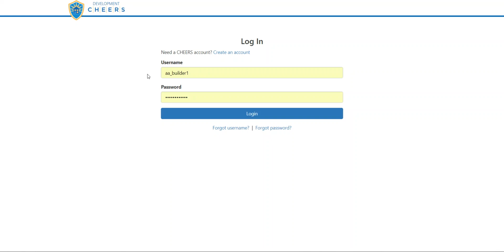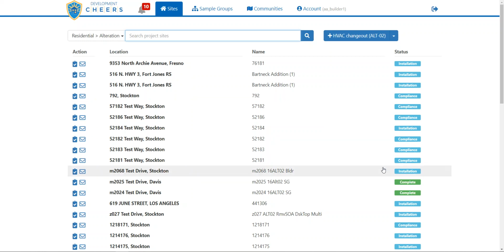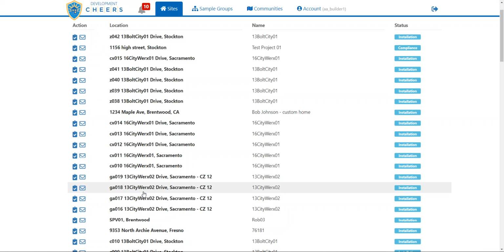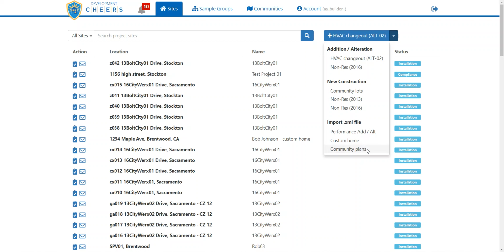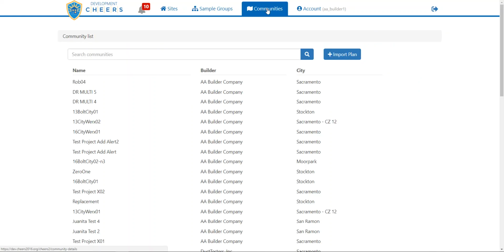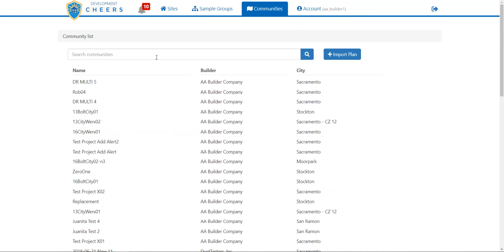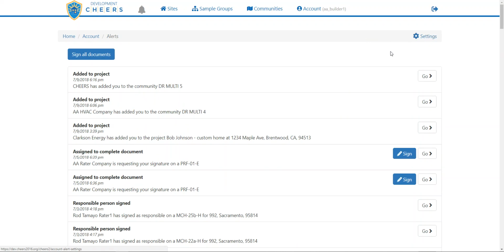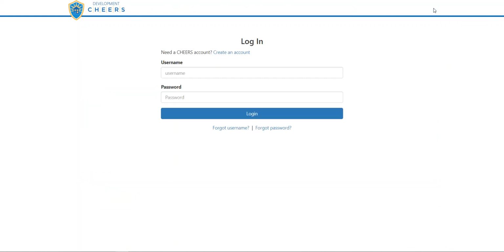General Navigation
Overview and general navigation tips for the New CHEERS website.